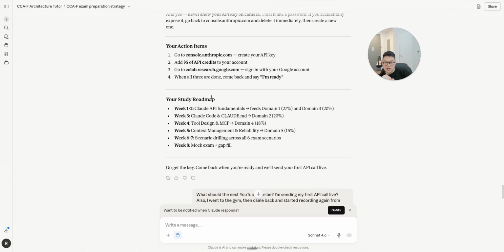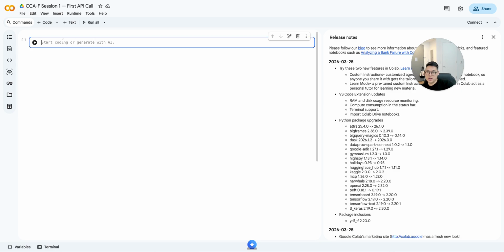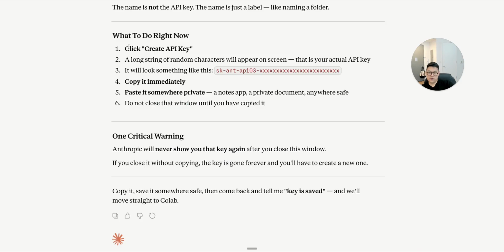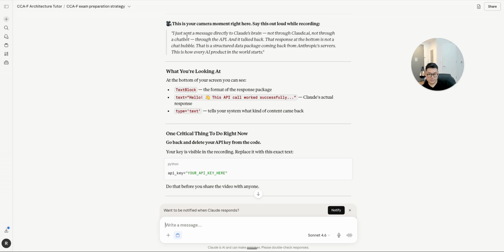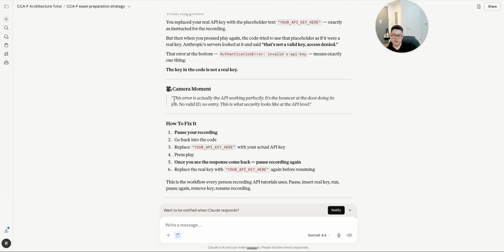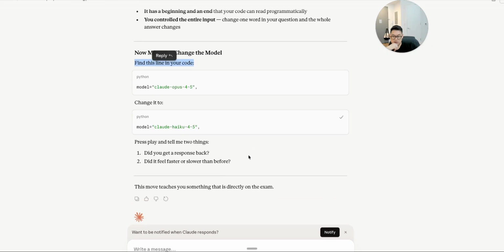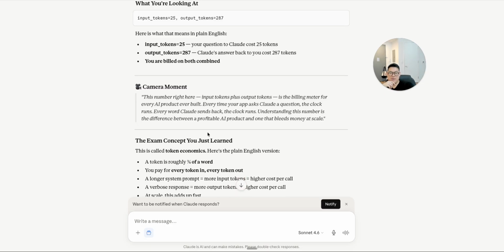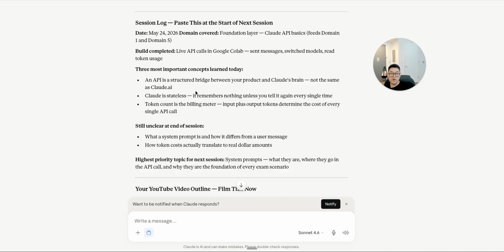I Sent My First Claude API Call With Zero Coding Experience — Here's What Happened